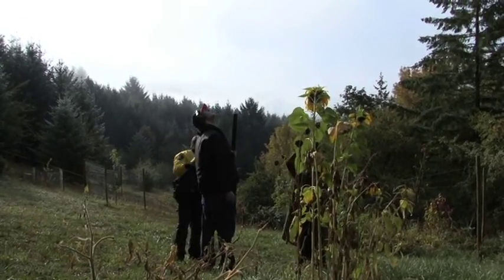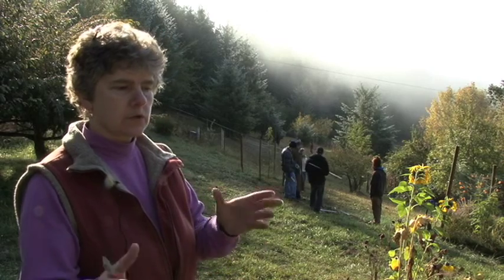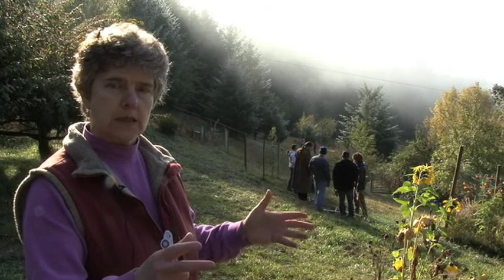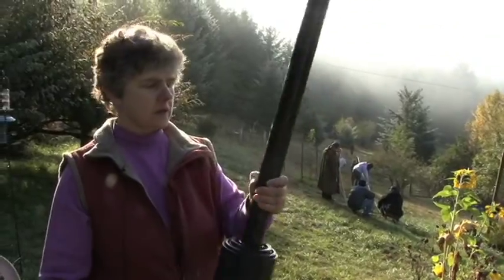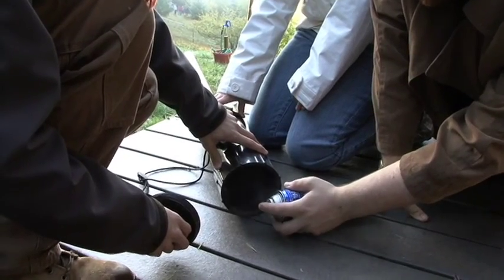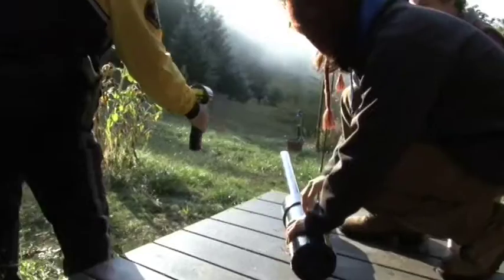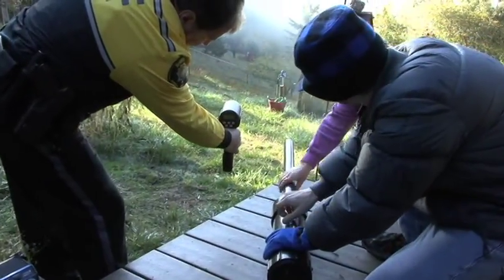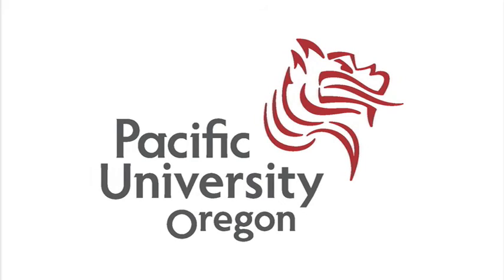Life at Pacific | Potato Gun Experiment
Pacific University students study Physics in hands-on & collaborative ways, crafting unique projects within the community, such as this potato gun.

BECOME A BOXER

Pacific University, in Oregon, offers a unique combination of undergraduate, graduate and professional programs in the liberal arts and sciences, business, education, health professions, and optometry. Pacific is the No. 1 private research university in the Pacific Northwest. International study, service learning, internships, and cocurricular activities are also a central part of the Pacific experience.